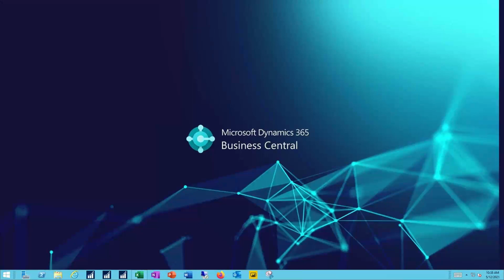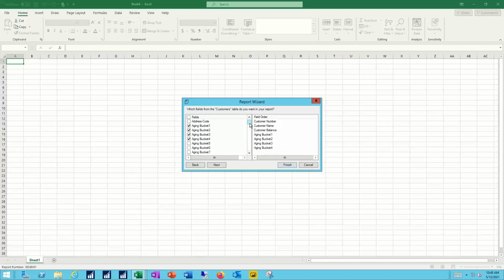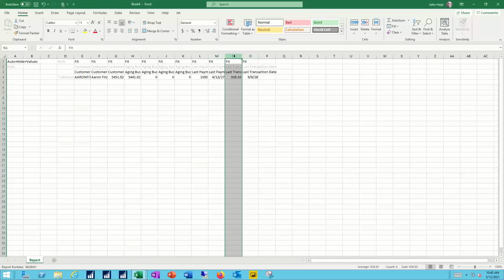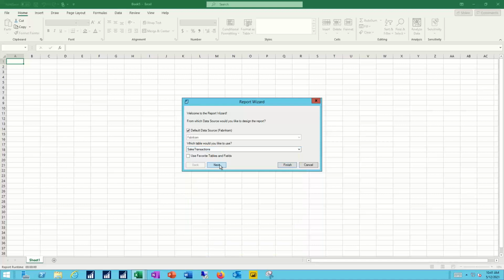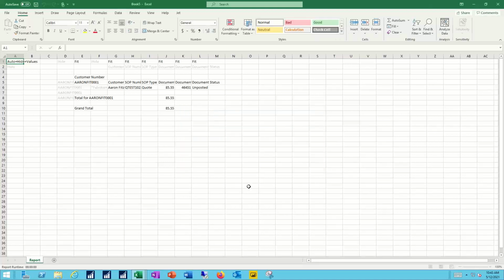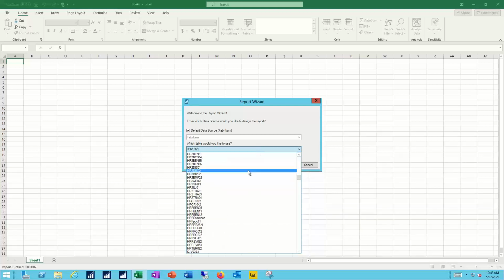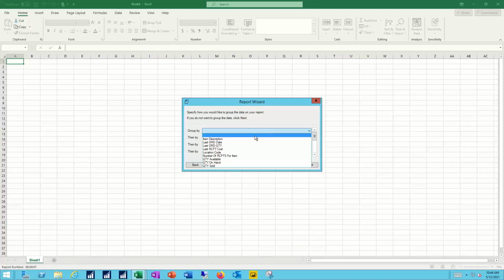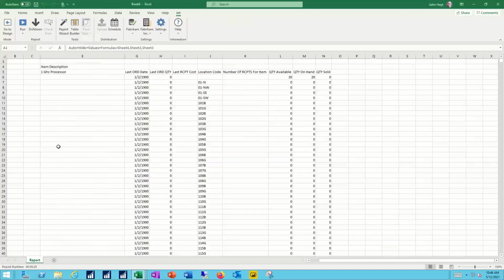Dynamics 365 Business Central - How to Create a Basic Jet Report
Welcome to our “How to” video series. We are exploring the features of Dynamics 365 Business Central, from basic to most complex!

Our Solutions Specialists cover the basics of creating a few different kinds of Jet Reports in Dynamics 365 Business Central.

Here is our agenda for today’s video:
How to created a Customer Aging Jet Report in Dynamics 365 BC 00:58
How to created a Sales Transaction Report in D365 BC 03:23
How to created a Inventory Analysis Report in BC 05:50

Related Dynamics 365 Business Central F.A.Q.
- What can I do if I can’t find a page or report on Dynamics 365 BC?
- Can I save the filters that I always apply to a page Dynamics 365 BC?
- I can never find what I need in the D365 BC menu. Can I save the pages I use to my Role Center?

If you're looking for the support of a Microsoft Dynamics ERP/CRM partner,